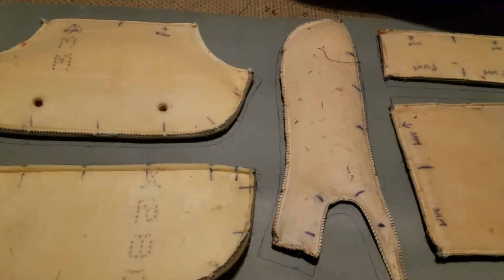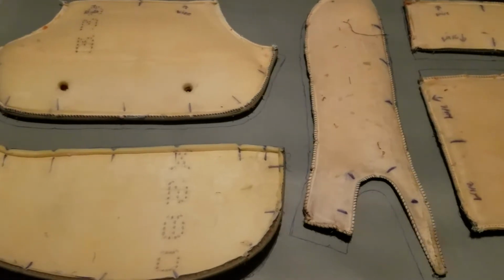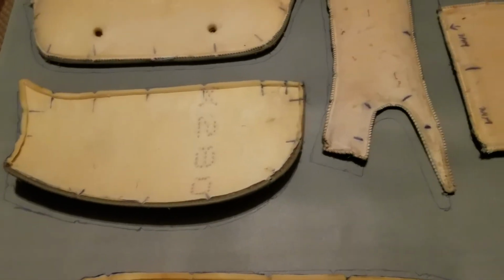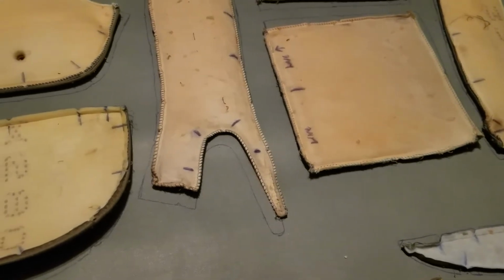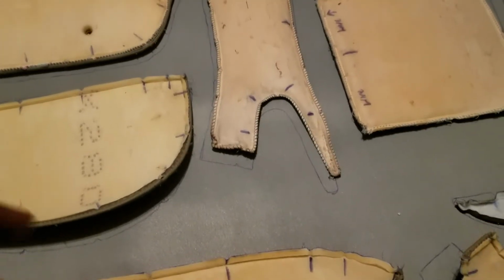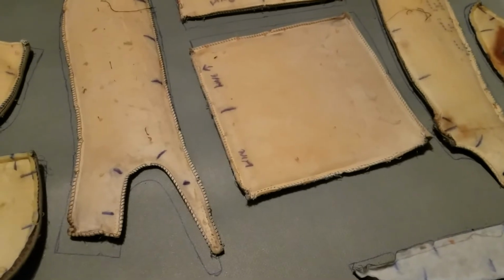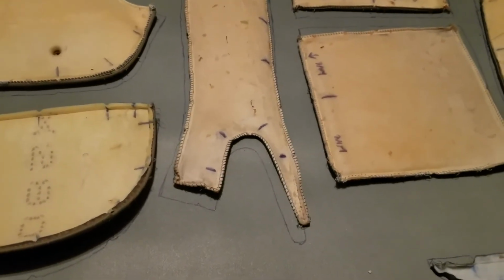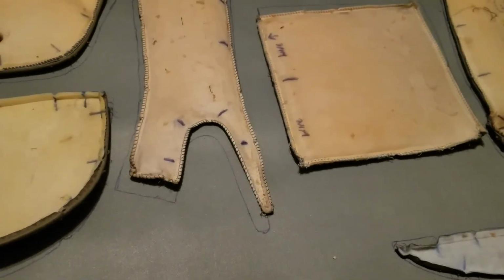How I make my patterns for auto upholstery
how I make my patterns when doing upholstery